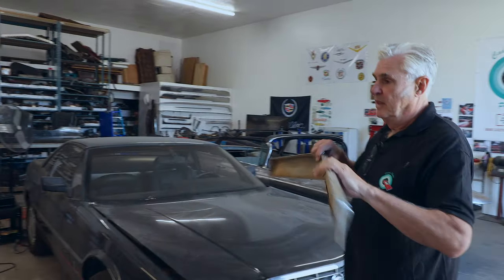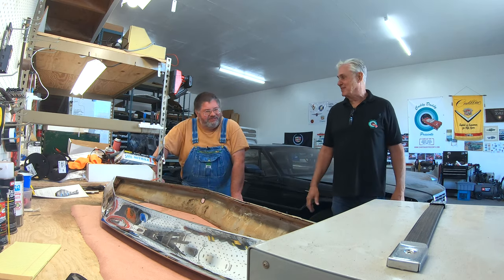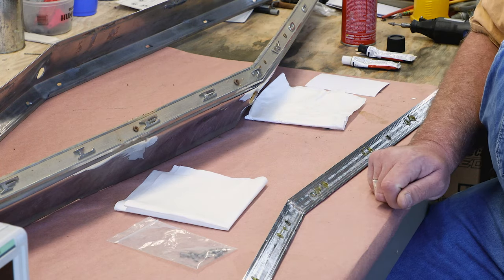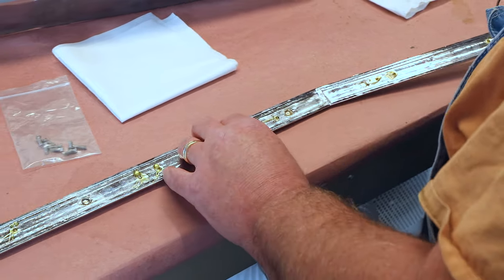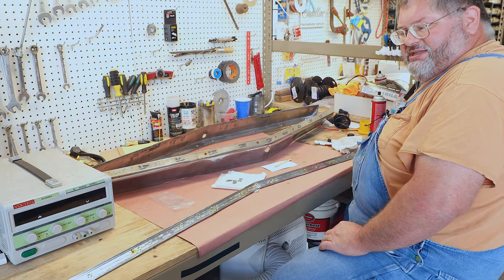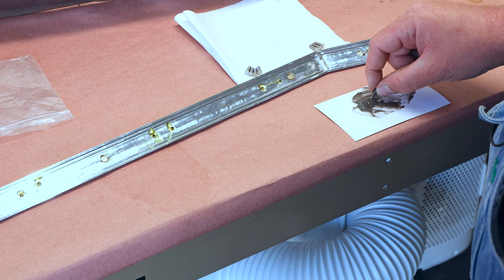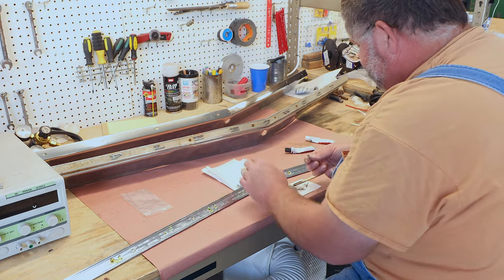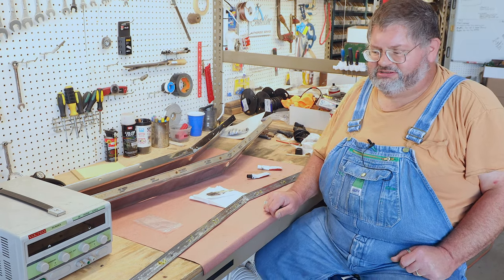How To Repair a 1959 Cadillac Fine Line Strip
John was able to get the fine line strip off the parts car, so we could prep it for the 1959 Cadillac Eldorado Biarritz, but the problem was that the studs were broken off that connect it to the stainless steel piece. So, Josh will take his method of using metal based epoxy to attach the studs back on to the strip in this helpful repair video. This method can be used for a variety of different trim or emblem pieces for your Cadillac as well.

“Sunburst”
Written by Dario Benedetti

“Sneakin Out”
Written by Echobody

“Mr. Wavy Boy”
Written by Fantoms

“Indie Cloud Princess”
Written by Fantoms

“Big Kid Now”
Written by Dresden, The Flamingo

“Low Rider”
Written by Eazy